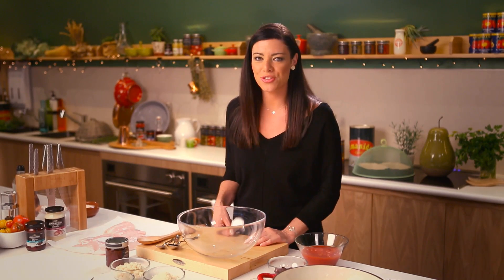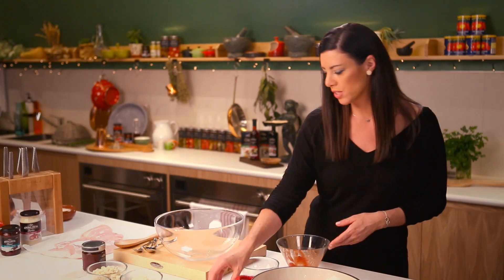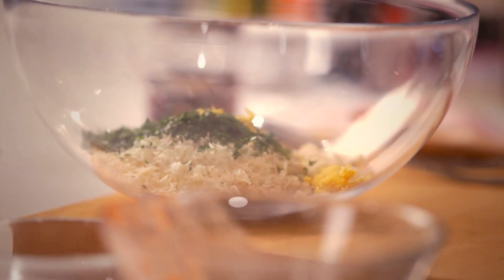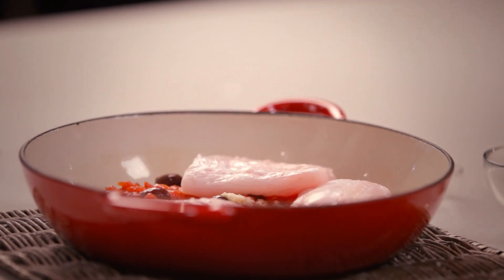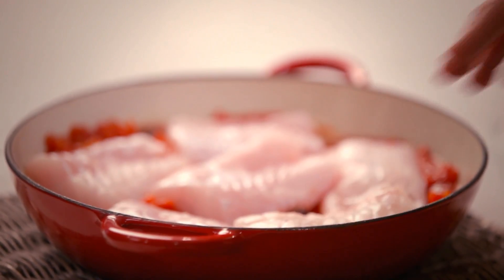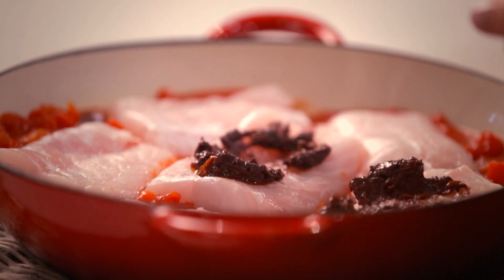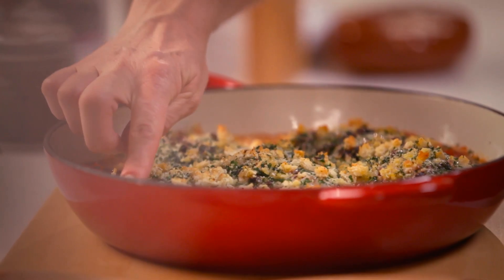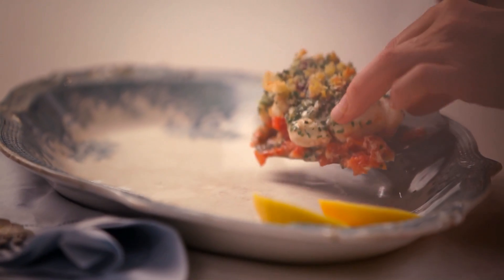Always Fresh Baked Fish